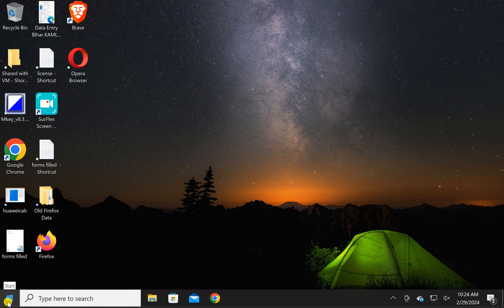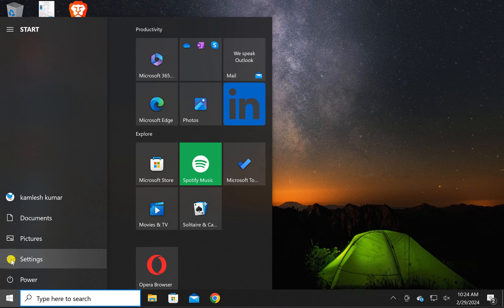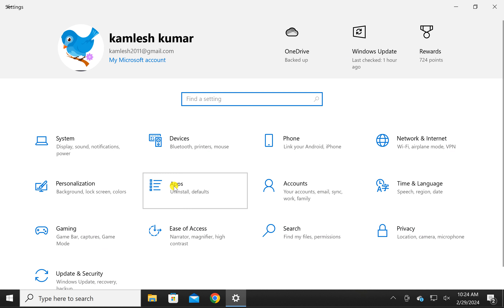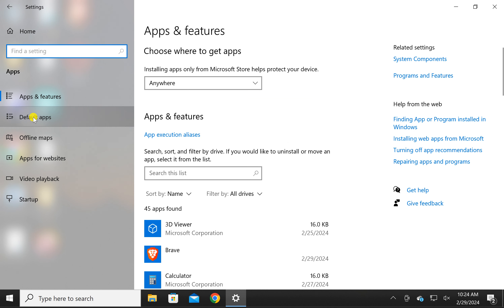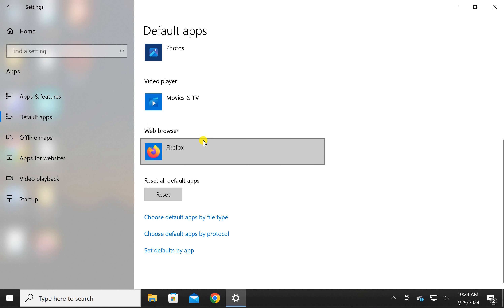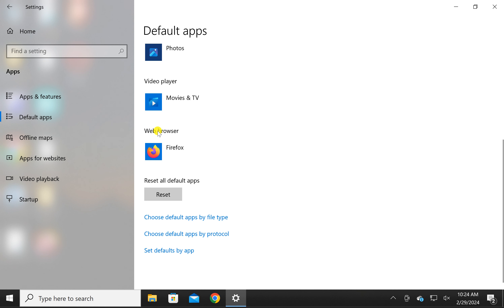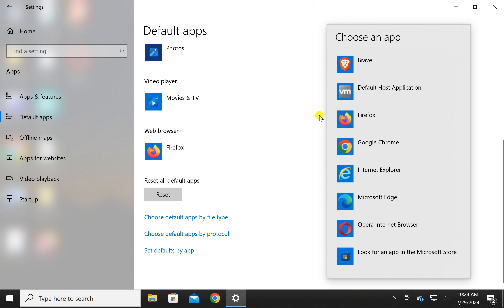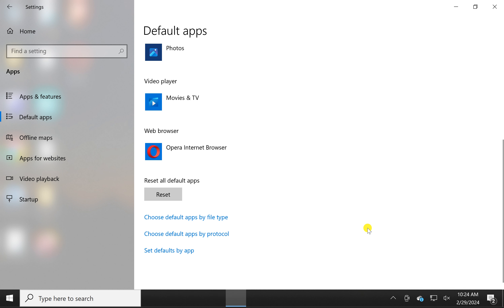How to Make Opera Default Web Browser on Windows 10 | GearUpWindows Tutorial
Title: "Setting Opera as Your Default Web Browser on Windows 10 | GearUpWindows Tutorial"

Description:
Welcome to GearUpWindows! In this tutorial, we'll guide you through the simple steps to make Opera your default web browser on Windows 10.

Are you tired of your current browser and looking for a change? Opera offers a sleek interface, fast browsing speeds, and a range of features to enhance your online experience.

Follow along as we show you how to set Opera as your default browser, ensuring that all your web links and online activities open directly in Opera without any hassle.

Whether you're a seasoned Opera user or just getting started, this tutorial is perfect for anyone looking to streamline their browsing experience on Windows 10.

Let's dive in and make Opera your go-to browser today.